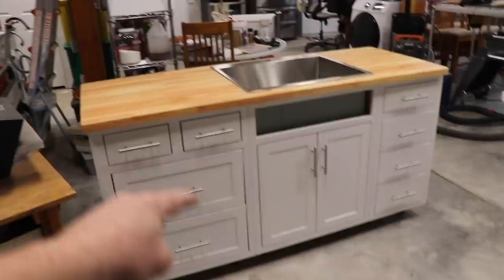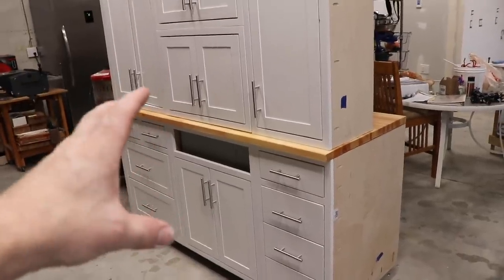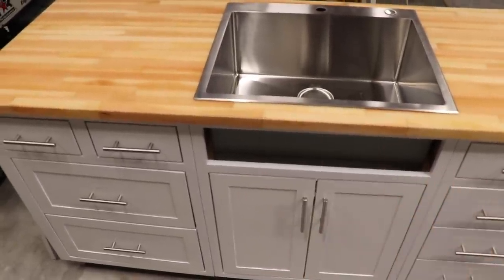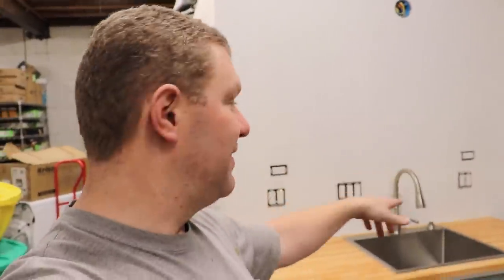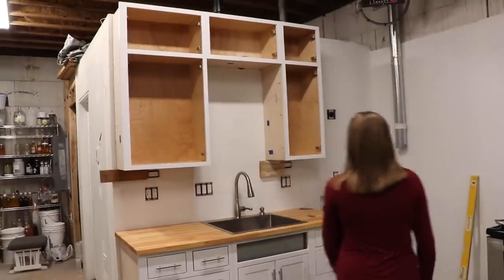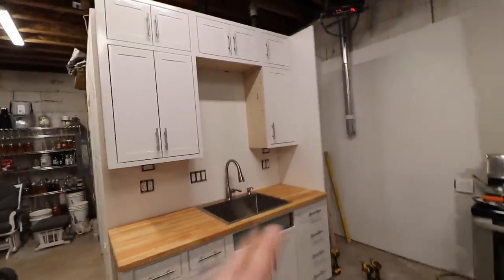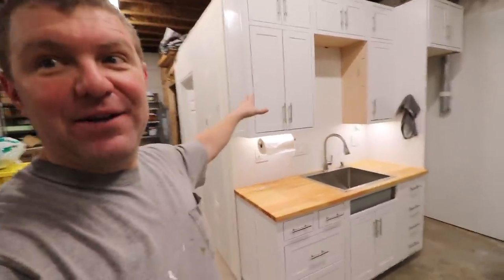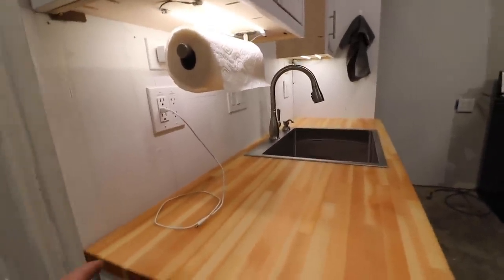Custom DIY Kitchen Cabinets by Total Rookie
Our Laser Level
Our New Sink